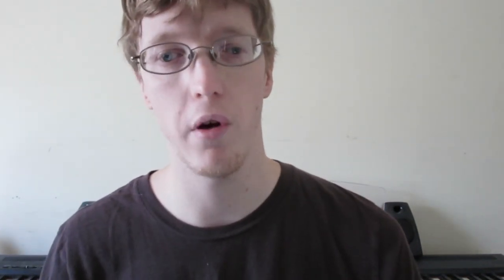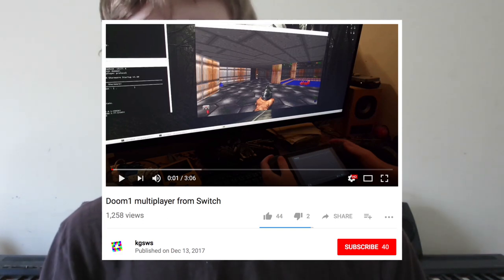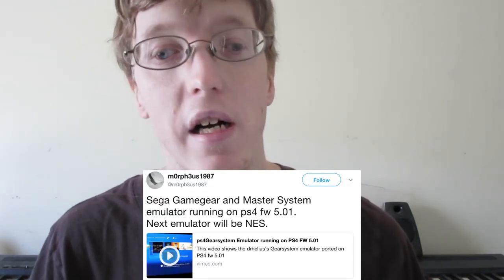DOOM on the SWITCH and Emulators on PS4! - Homebrew Update Week of 12.03.17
Playstation 3:
 - Many Apps updated to 4.82FW such as MultiMAN, XMBLock and Gamesonic Manager